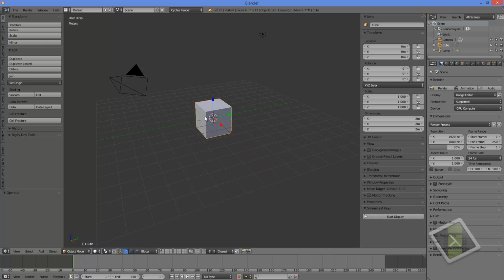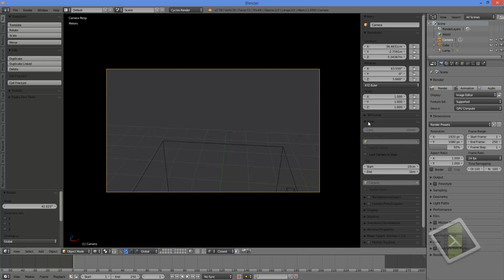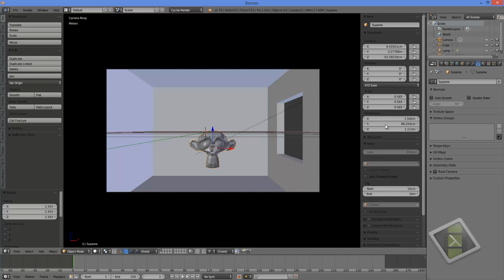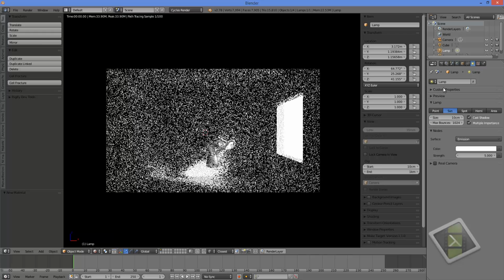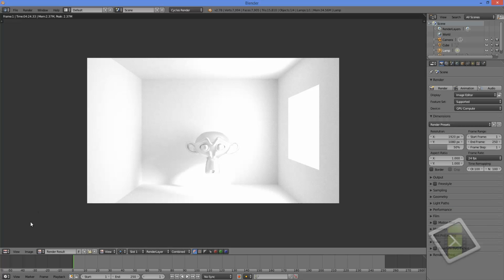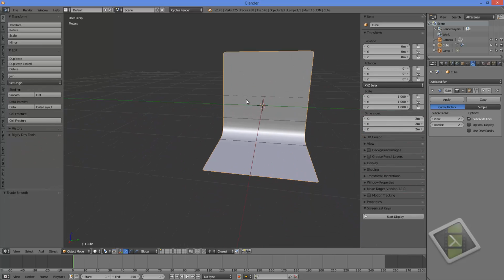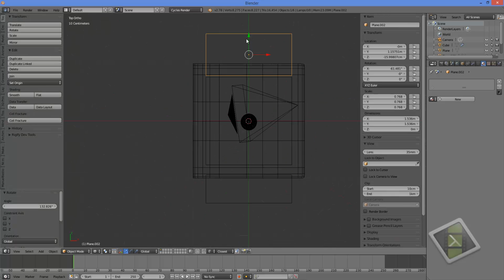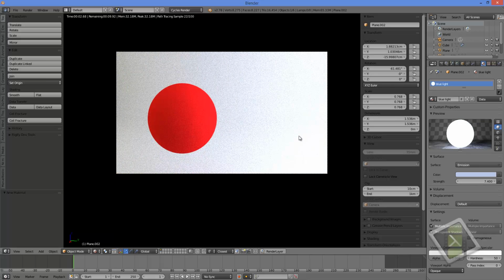EASY BLENDER IN 7 LESSONS - lesson 6: lighting, framing and rendering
Andrea Coppola - Blender Foundation Certified Trainer
EASY BLENDER IN 7 LESSONS
LESSON 7: LIGHTING, FRAMING AND RENDERING